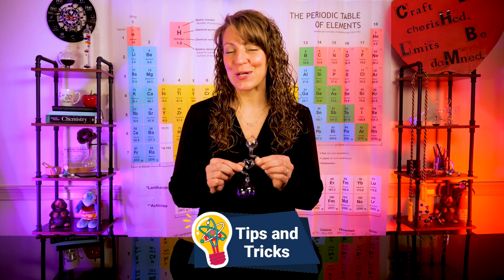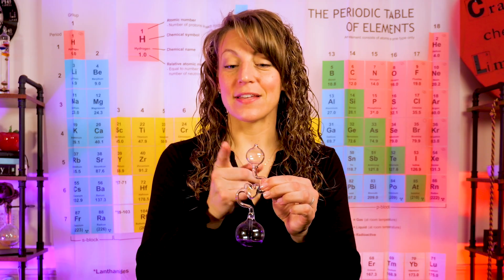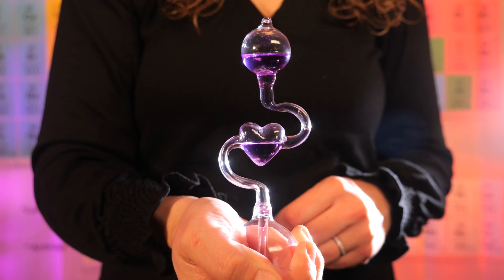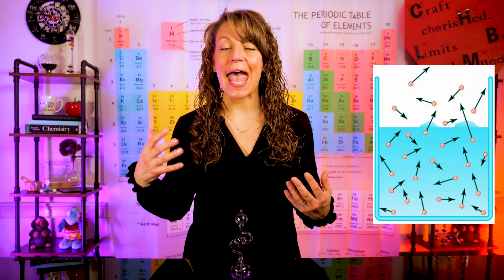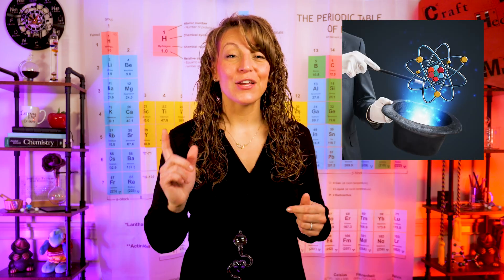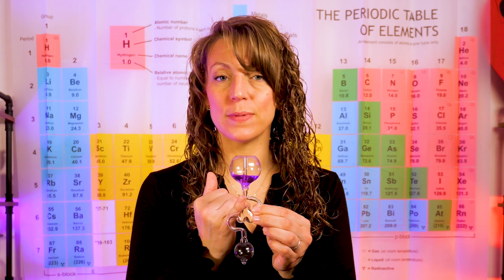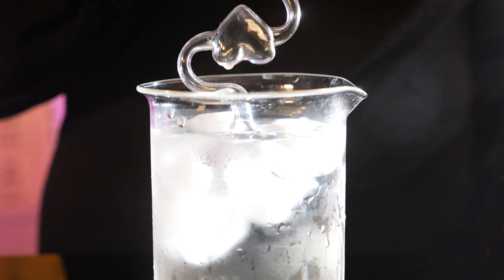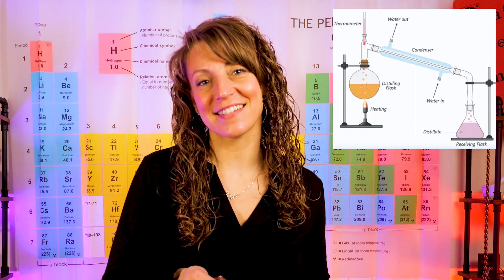Hand Boilers are a Distillation Contraption!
Hand boilers are popular chemistry toys that utilize vapor pressure and Gay-Lussac's Gas Law to give the illusion of boiling. When in fact, only a little bubbling is occurring. This video explains exactly why this is and even how to use this fun little toy to separate the alcohol and purple dye. This a perfect demonstration of a distillation without all the expensive labware.

Hope you enjoy and learn a little chemistry!